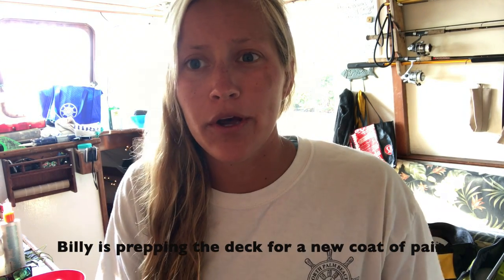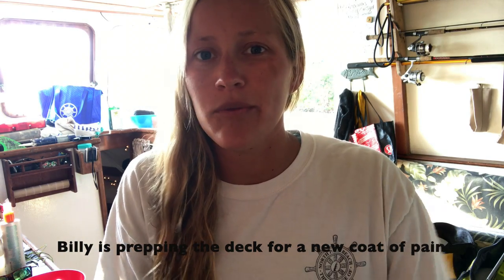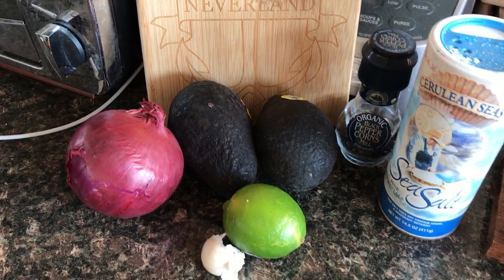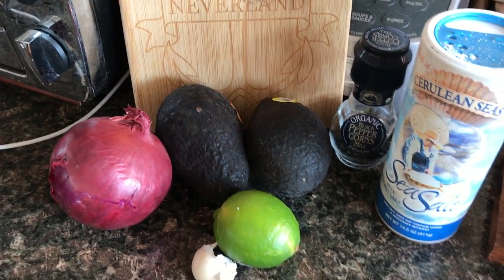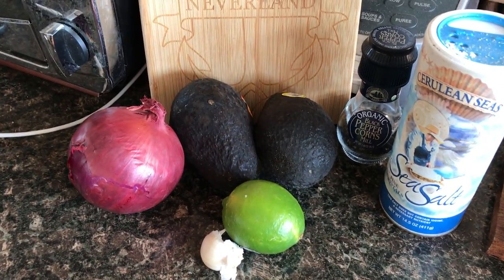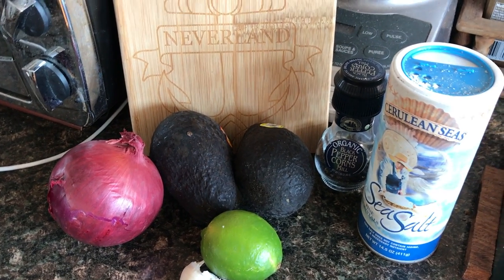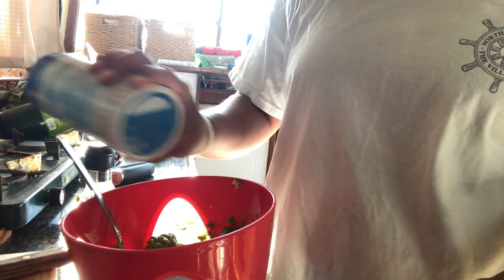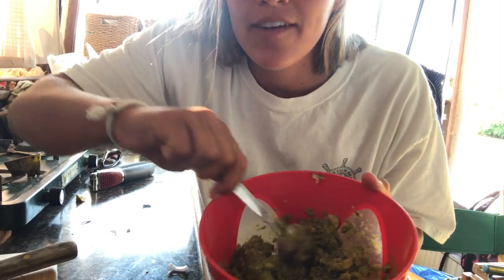THE SIMPLEST GUACAMOLE RECIPE - AMAZING!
Guac is a great boat food because you don't have refrigerate any of the ingredients and it is a great option when your avocados start to get too ripe. Here is our super simple boat guac recipe.

The best garlic press (one piece)

Avocado scooper and pitter